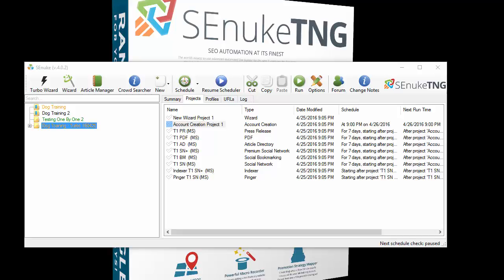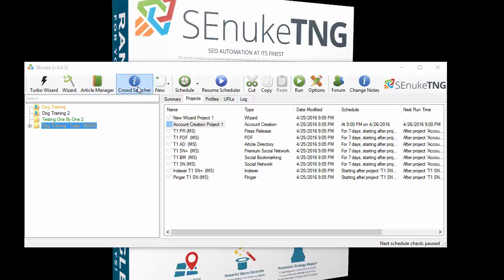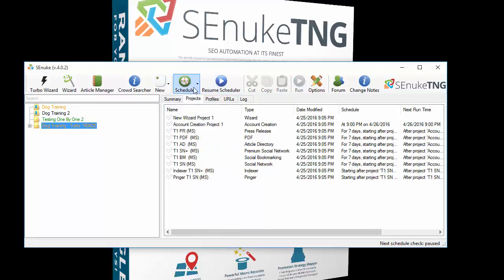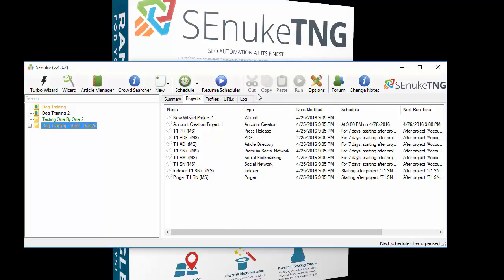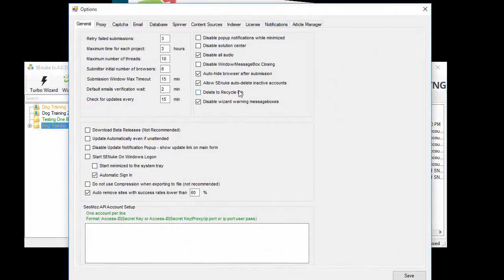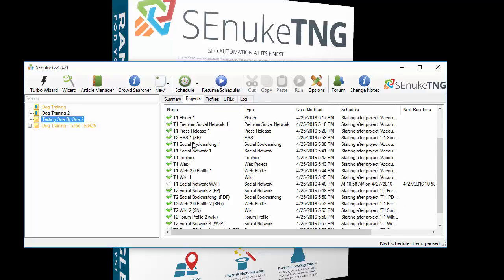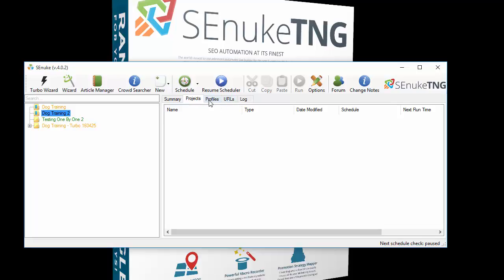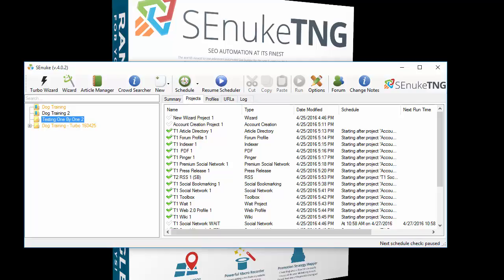SEnuke TNG Tutorial : Overview of The Main Window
Here is the first SEnuke TNG Tutorial video and in this video you will see the general overview of the main window and new features of the new SEnuke TNG part of the SEnuke TNG Reviews and tutorials .